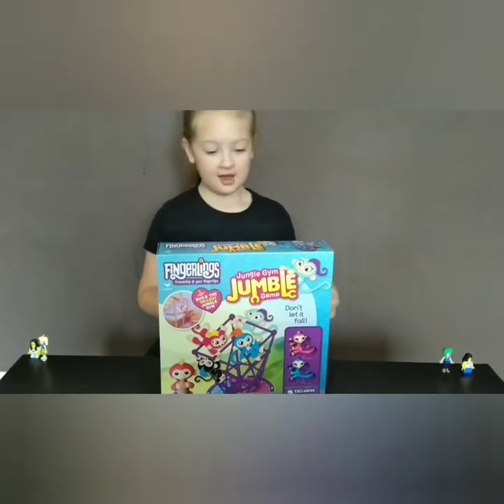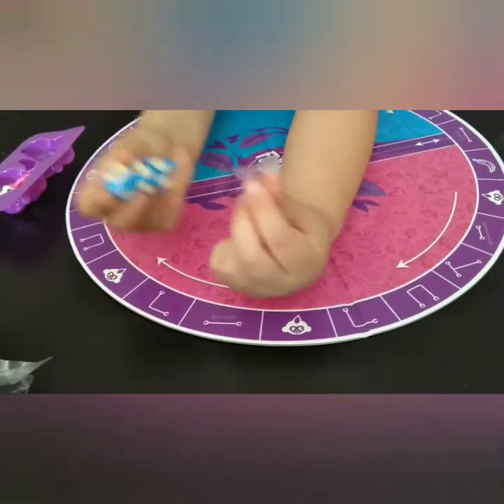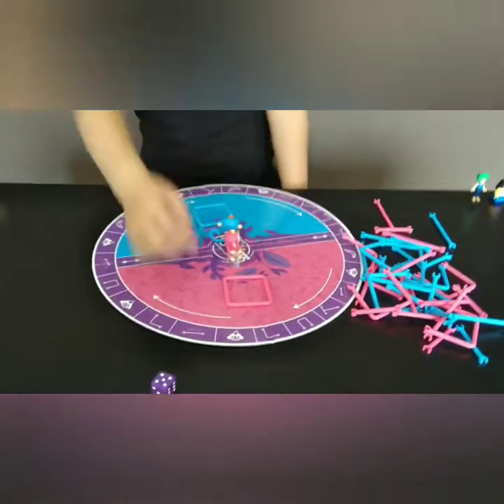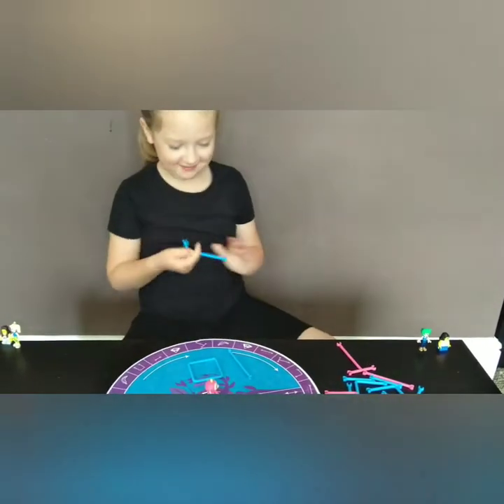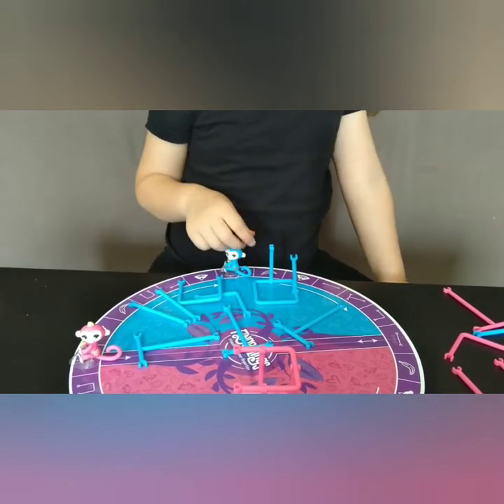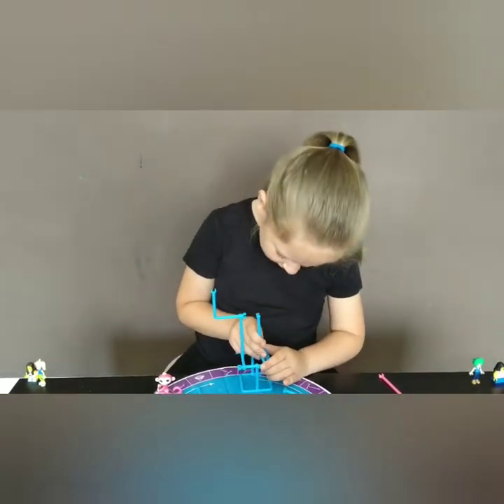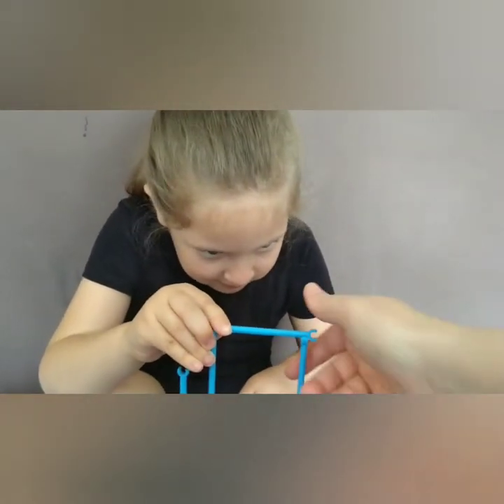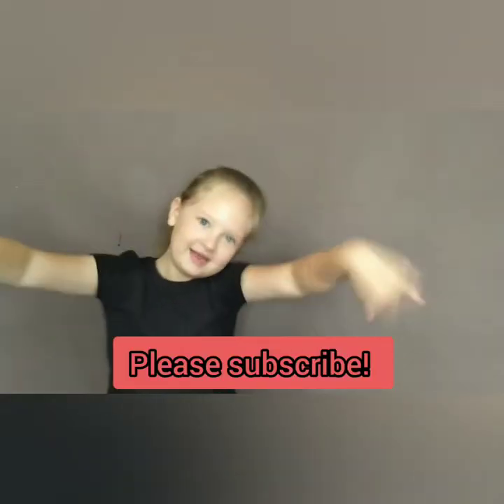Fingerlings jungle gym jumble game review by lolipop tv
We open, put together, play and review